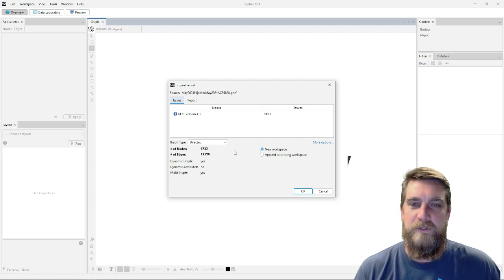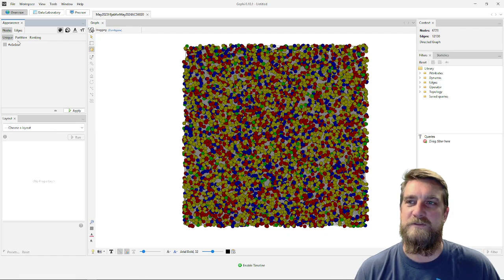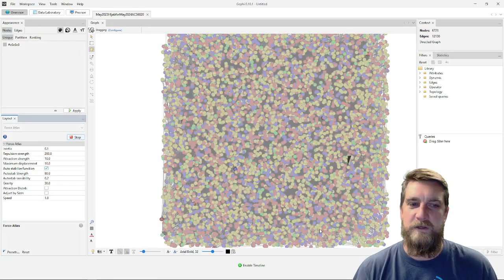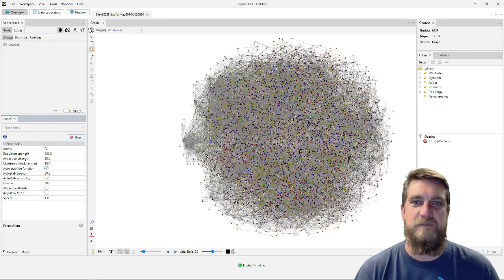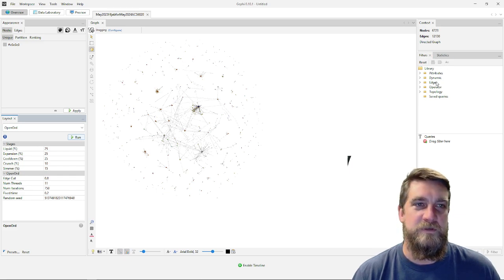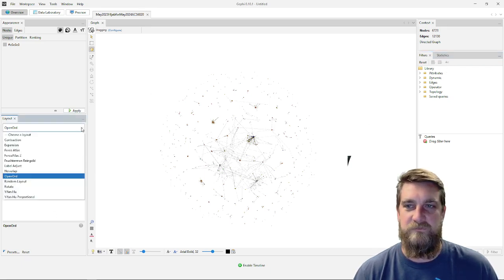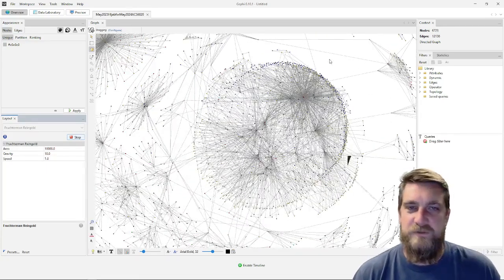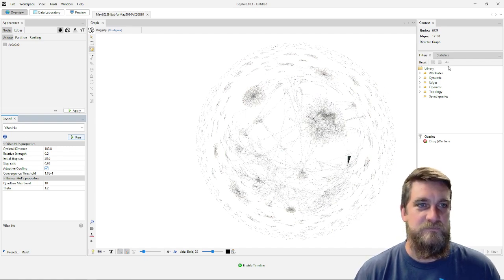Importing Data & Selecting Layouts - DATA ANLYTICS WITH GEPHI